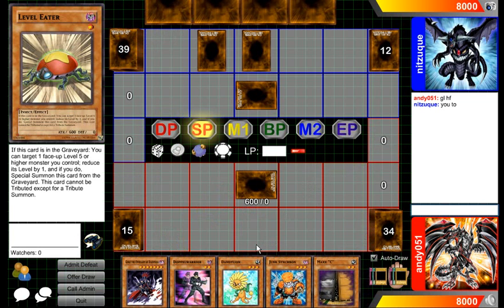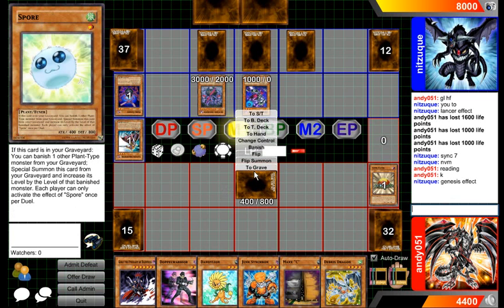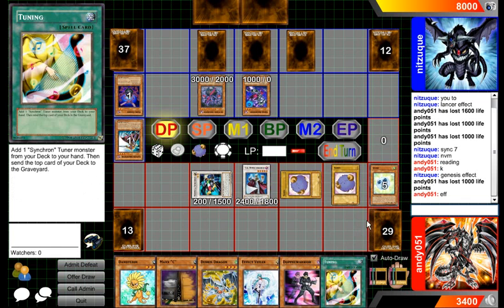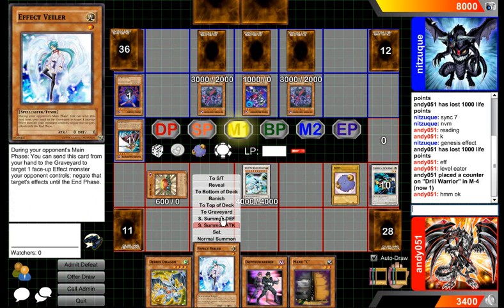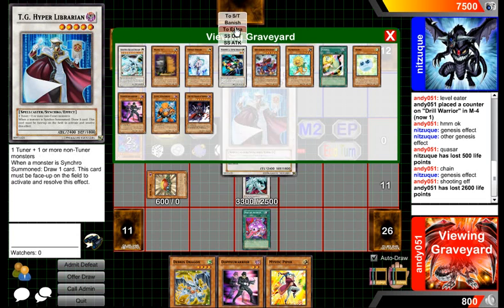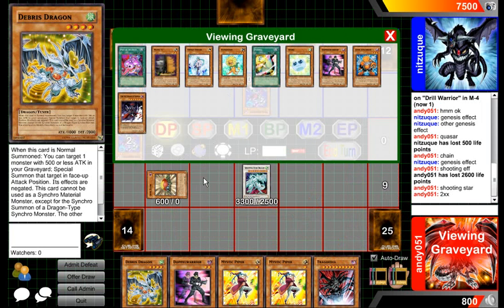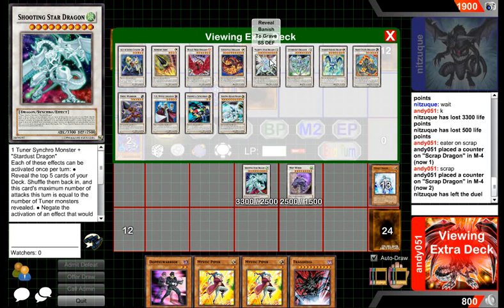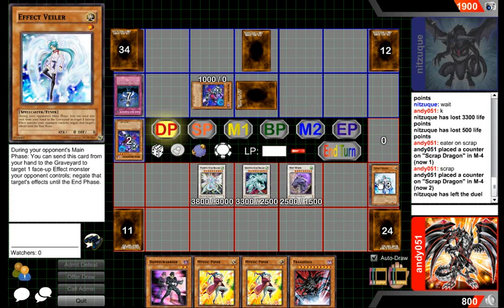Stardust Piper Dragon vs Archfiends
Stardust Piper Dragon vs Archfiends (April 2013)
I know i could of won sooner but i totally forgot bout mist wurm and i forgot that quasar can attack 2x.